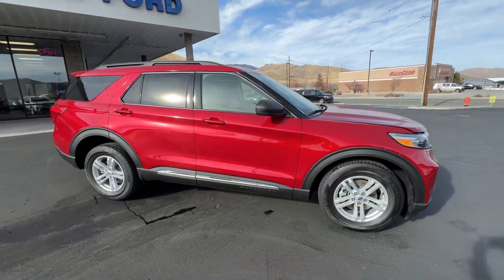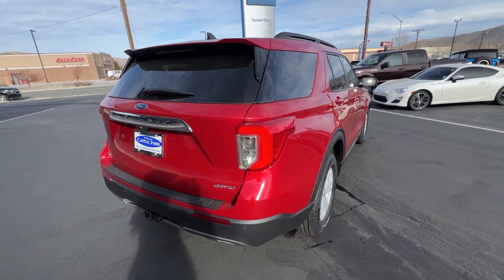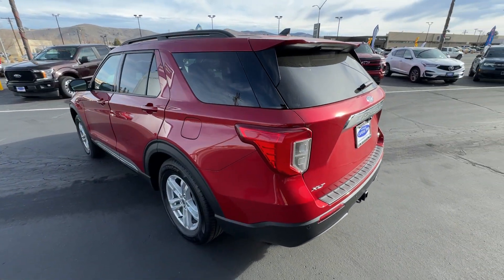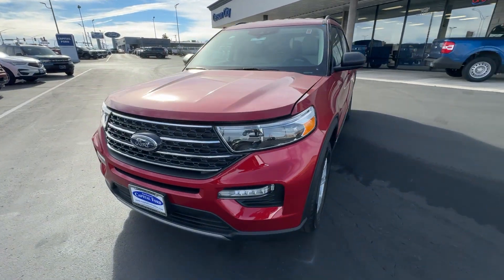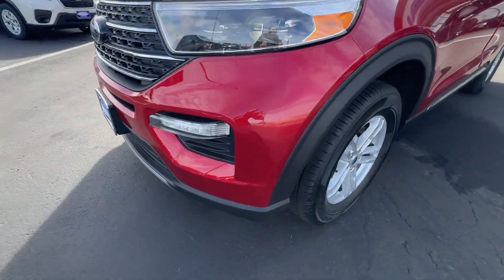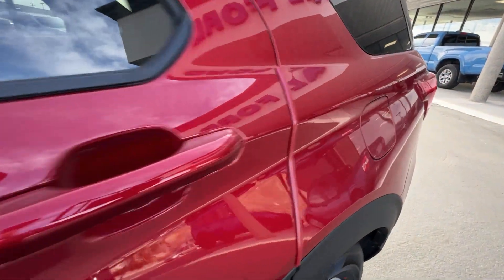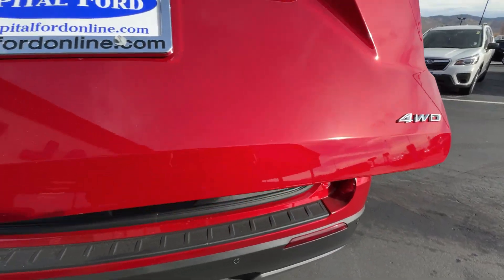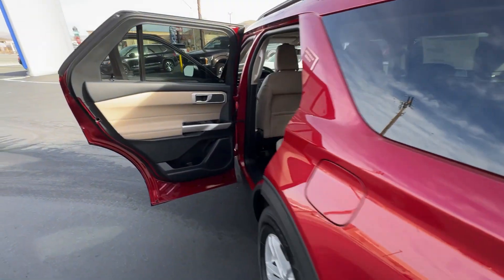2023 Ford EXPLORER Carson City, Reno, Northern Nevada, Susanville, Sacramento, CA 38777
Rapid Red Metallic Tinted Clearcoat New 2023 Ford EXPLORER XLT available in Carson City, Nevada at Capital Ford. Servicing the Reno, Northern Nevada, Susanville, Sacramento, CA area.

Capital Ford
3660 S Carson St

This 2023 Ford Explorer XLT is proudly offered by Dick Campagnis Capital Ford Want more room? Want more style? This Ford Explorer XLT is the vehicle for you. You deserve a vehicle designed for higher expectations. This Ford Explorer XLT delivers with a luxurious well-appointed interior and world-class engineering. When Ford created this vehicle with 4 wheel drive they immediately enhanced the performance ability. Easily switch between two and four wheel drive to take advantage of the improved traction.
4WD type (on demand),ABS (4-wheel),Active grille shutters,Air filtration,Airbag deactivation (occupant sensing passenger),Antenna type (diversity),Antenna type (mast),Anti-theft system (alarm),Anti-theft system (perimeter alarm),Anti-theft system (vehicle immobilizer),Armrests (rear outboard seats),Assist handle (front),Assist handle (rear),Auto start/stop,Automatic emergency braking (front pedestrian),Automatic emergency braking (front),Automatic hazard warning lights,Auxiliary audio input (Bluetooth),Auxiliary audio input (USB),Auxiliary audio input (iPod/iPhone),Auxiliary oil cooler,Axle ratio (3.58),Battery (maintenance-free),Battery saver,Blind spot safety (sensor/alert),Braking assist,Camera system (rearview),Camera system washer (rear),Capless fuel filler system,Cargo area light,Center console (front console with armrest and storage),Child safety door locks,Child seat anchors (LATCH system),Clock,Compass,Connected in-car apps (Amazon Alexa),Connected in-car apps (Google POIs),Connected in-car apps (Google search),Connected in-car apps (app marketplace integration),Cornering brake control,Cross traffic alert (rear),Crosswind stabilization,Cruise control,Crumple zones (front),Cupholders (front),Cupholders (rear),Cupholders (third row),Dash trim (alloy),Daytime running lights (LED),Digital odometer,Door handle color (body-color),Door sill trim (scuff plate),Door trim (alloy),Drive mode selector,Driver seat (heated),Driver seat power adjustments (10),Driver seat power adjustments (height),Driver seat power adjustments (lumbar),Driver seat power adjustments (reclining),Easy entry (manual rear seat),Electronic brakeforce distribution,Electronic messaging assistance (voice operated),Electronic messaging assistance (with read function),Electronic parking brake (auto off),Emergency braking preparation,Emergency locking retractors (front),Emergency locking retractors (rear),Exterior entry lights (approach lamps),Exterior entry lights (puddle lamps),External temperature display,Fender lip moldings (black),Floor mat material (carpet),Floor material (carpet),Floor mats (front),Floor mats (rear),Front air conditioning (automatic climate control),Front air conditioning zones (dual),Front airbags (dual),Front brake diameter (13.6),Front brake type (ventilated disc),Front brake width (1.26),Front bumper color (body-color),Front headrests (2),Front headrests (adjustable),Front seat type (bucket),Front seatbelts (3-point),Front shock type (gas),Front spring type (coil),Front stabilizer bar (diameter 35 mm),Front struts (MacPherson),Front suspension classification (independent),Front suspension type (lower control arms),Front wipers (variable intermittent),Fuel economy display (MPG),Fuel economy display (range),Gauge (tachometer),Grille color (black with chrome accents),Headlights (LED),Headlights (auto delay off),Headlights (auto high beam dimmer),Headlights (auto on/off),Headlights (wiper activated),Hill holder control,Impact sensor (door unlock),Impact sensor (post-collision safety system),Infotainment (SYNC),Infotainment screen size (8 in.),Instrument cluster screen size (6.5 in.),Knee airbags (dual front),Lane deviation sensors,Lane keeping assist,Liftgate window (fixed),Memorized settings (liftgate),Mirror color (black),Multi-function display,Multi-function remote (panic alarm),Multi-function remote (proximity entry system),Multi-function remote (trunk release),Off-road driving assist (hill descent),One-touch windows (2),Overhead console (front),Parking sensors (rear),Passenger seat (heated),Passenger seat manual adjustments (reclining),Passenger seat power adjustments (4),Passenger seat power adjustments (height),Phone (voice operated),Power brakes,Power door locks (anti-lockout),Power door locks (auto-locking),Power outlet(s) (12V cargo area),Power outlet(s) (12V front),Power outlet(s) (12V rear),Power outlet(s) (USB front),Power outlet(s) (USB rear),Power outlet(s) (USB-C front),Power outlet(s) (USB-C rear),Power steering (variable/speed-proportional),Power windows (lockout button),Po